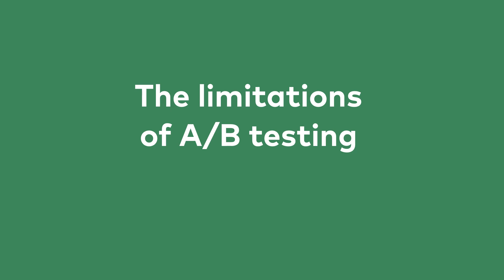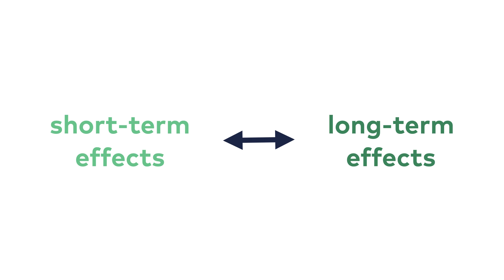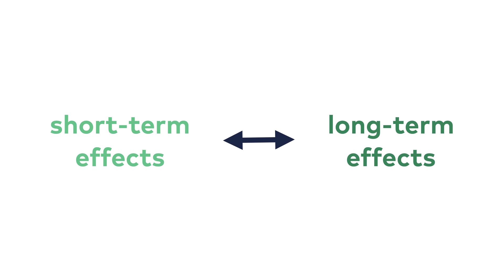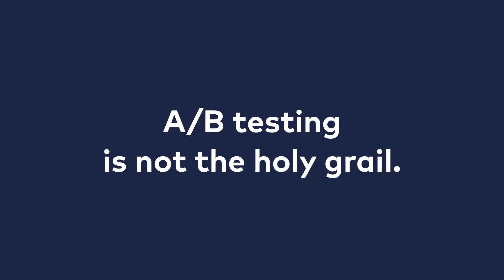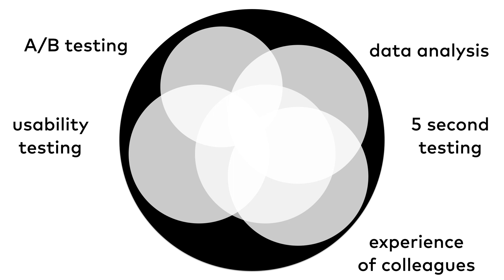A/B Testing Course 033: The limitations of A/B testing